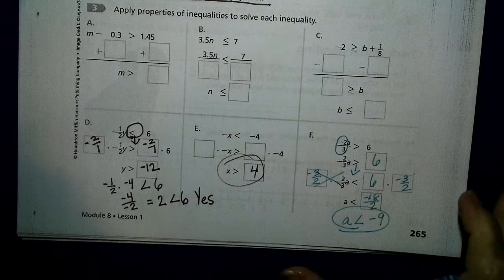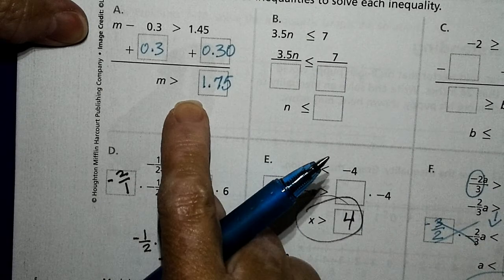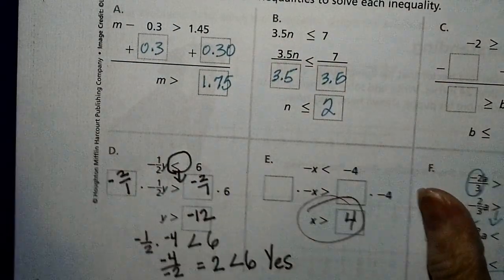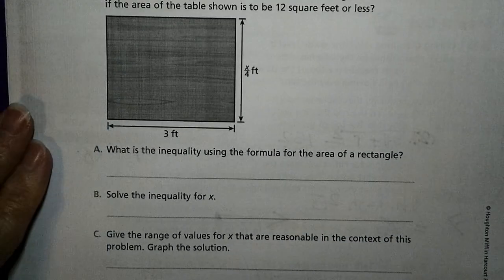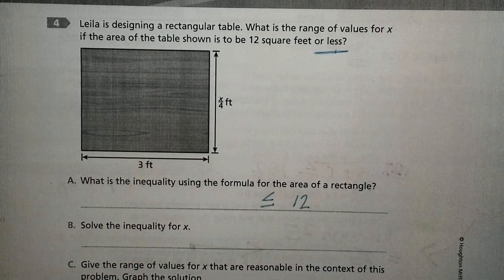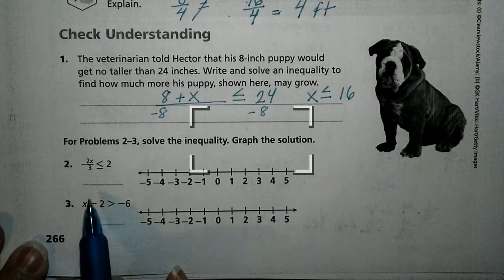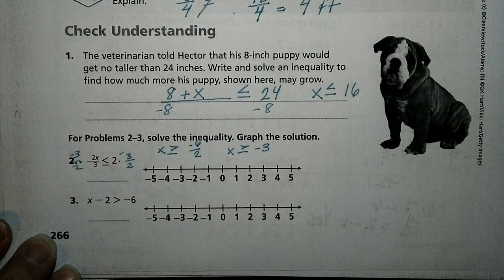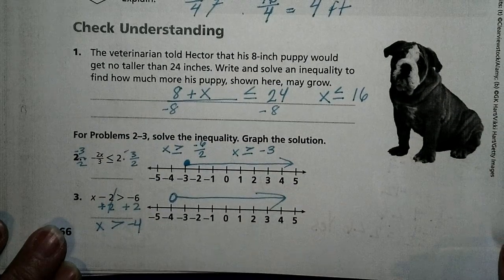Lavelle: Remainder of Lesson 8.1 7th Grade (7th Period)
Understand and Apply Properties to Solve One-Step Inequalities